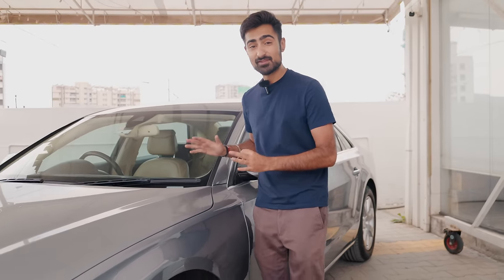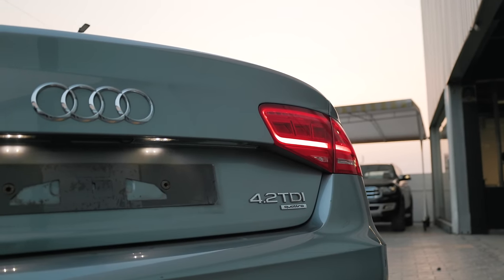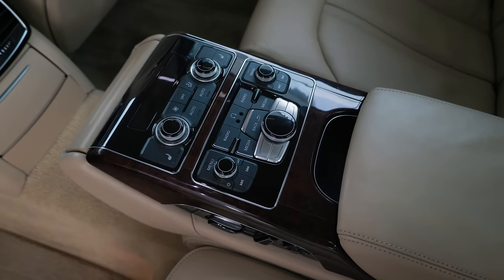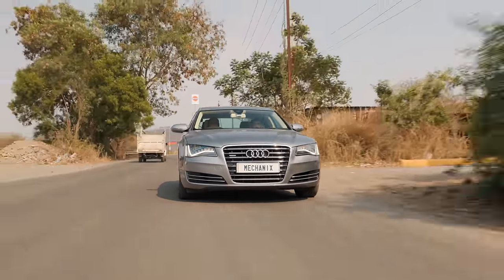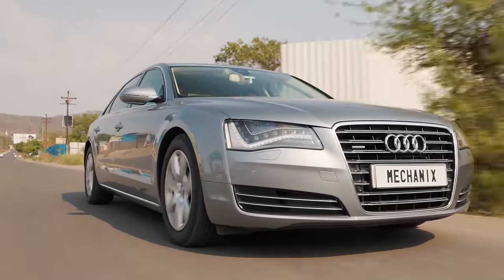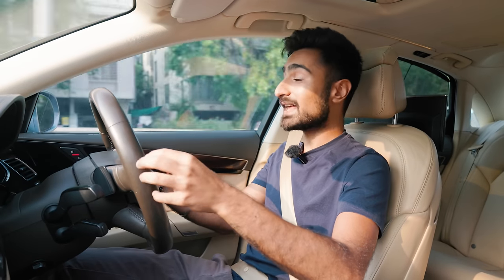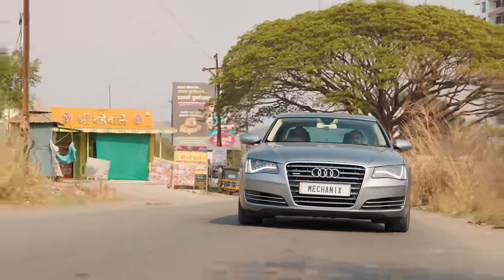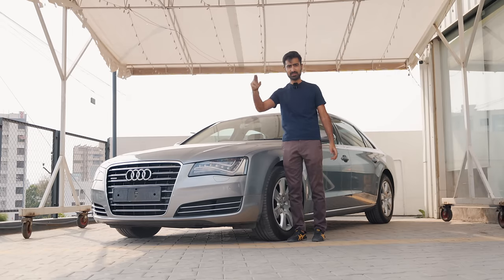2013 Audi A8L 4.2L V8 TDI: Diesel V8 Torque Monster making 800Nm of Torque! | Autoculture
The Audi A8L is the ultimate in Audi luxury. Today, we are driving a particularly special one - a 4.2 V8 TDI. This vehicle is the result of allowing the same individuals who create diesel Le Mans prototypes to develop an engine for Audi's luxury segment. The outcome is an impressive 350bhp and 800nm of torque! If you're curious to know what it's like to drive, you will love this episode of Autoculture!

Hosted By:
Bhavneet Vaswani

Filmed By:
Shreshth Gourish